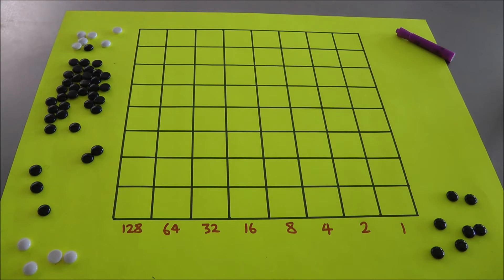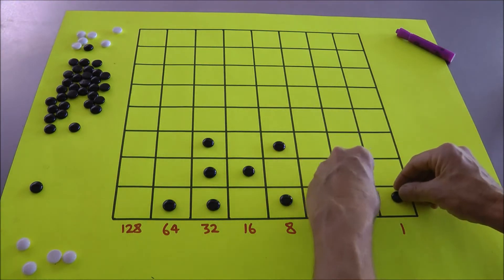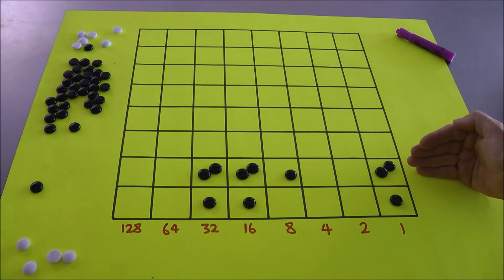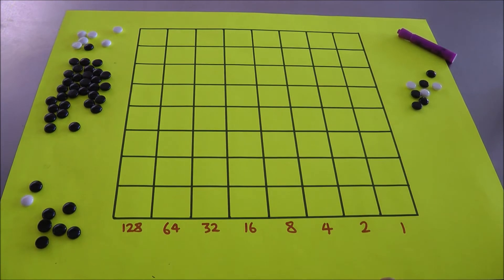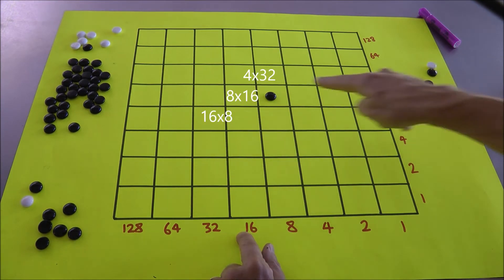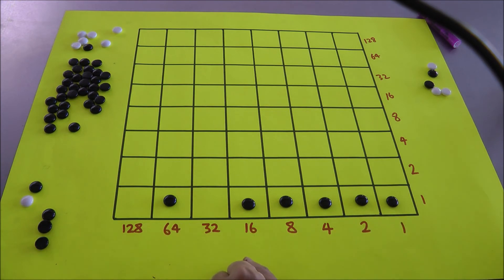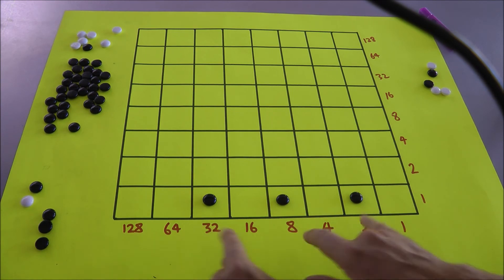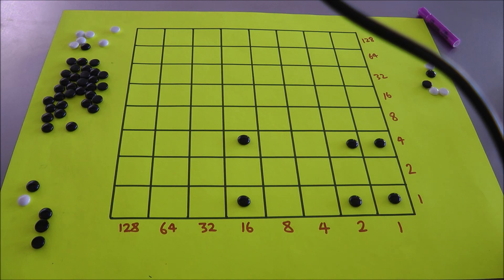Experience 11 Napiers Checkerboard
This is the video that goes with Experience 11 of the series on Exploding Dots and is part of the GLOBAL MATH PROJECT phenomenon! for details.)